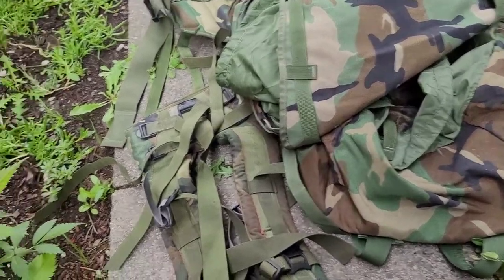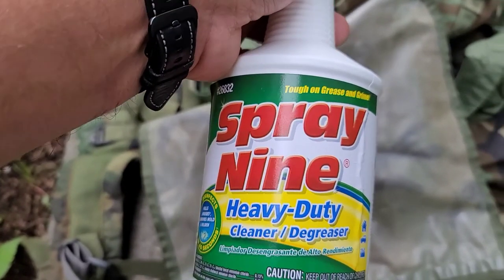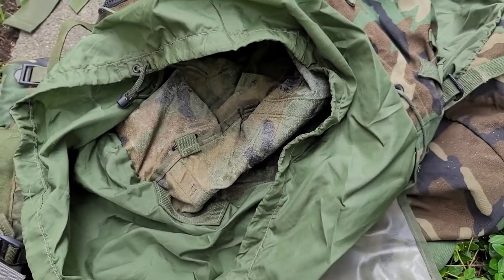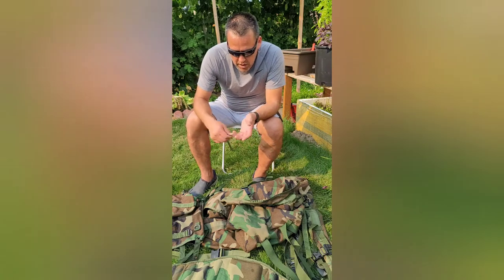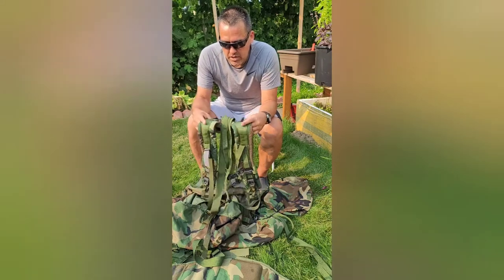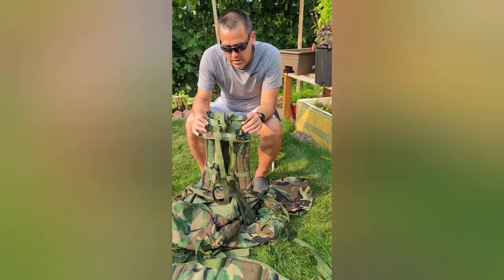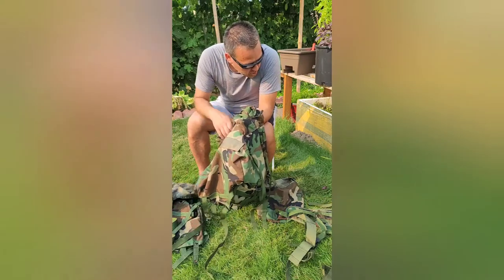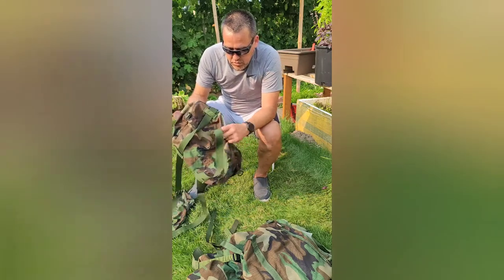Cleaning Military Surplus. How I mitigate surplus/mildew smell and refresh camping & military gear.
I always clean surplus gear when I receive it.  This Molle II set stunk to high heaven.  Now, it hardly smells, although you can smell it.

I like to use Spray None and/or Kids & Pets cleaners initially.  Both work to clean and eliminate odors.  Kids & Pets use enzymes to break down organic materials and deodorize.

I hope that you can see the difference.  I can definitely smell the difference!